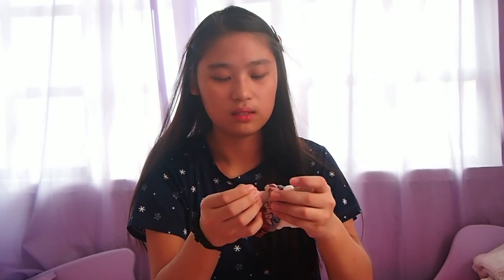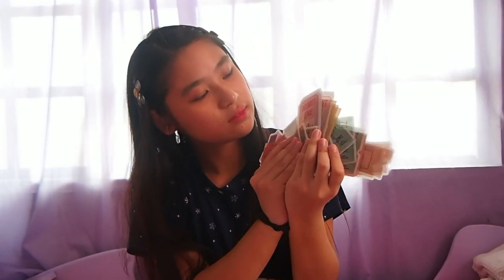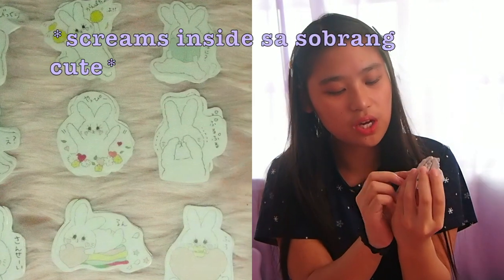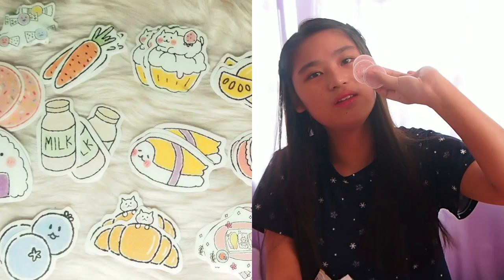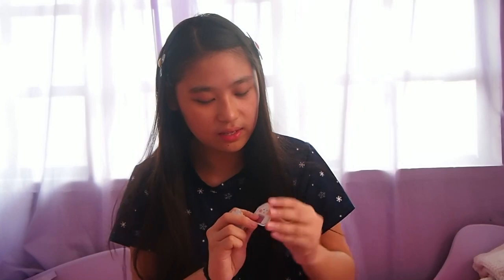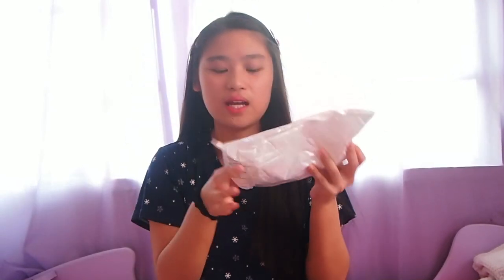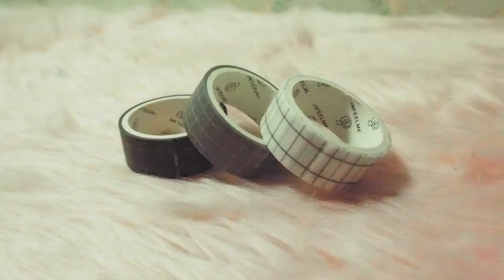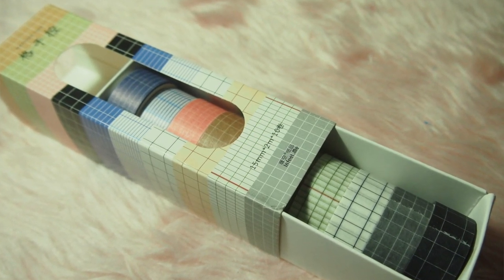MINI STATIONERY HAUL: Unbox with ME! | Franz's Diary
Hello everyone! Happy Mother's Day to all of the mothers here! My Shopee order just arrived this morning and I decided to open it with you guys.